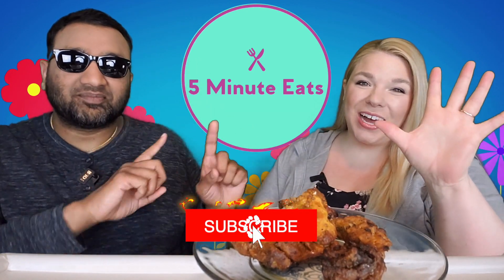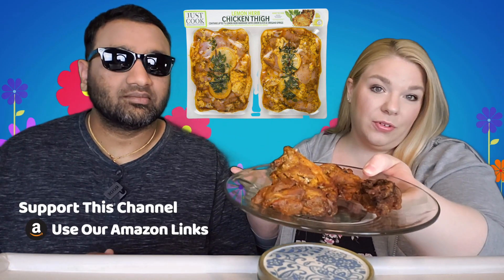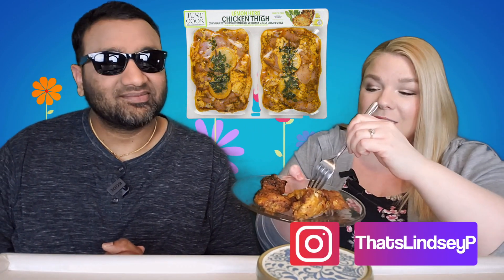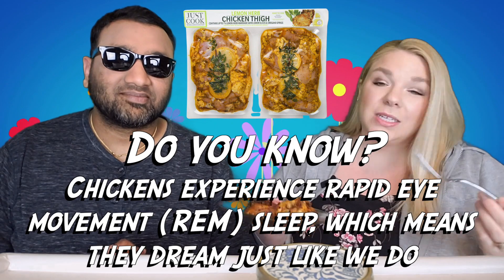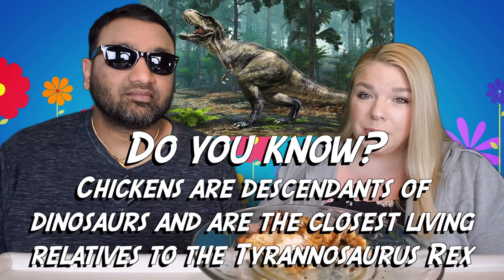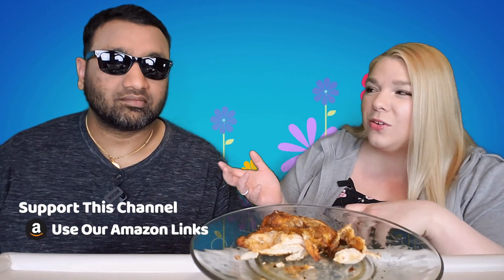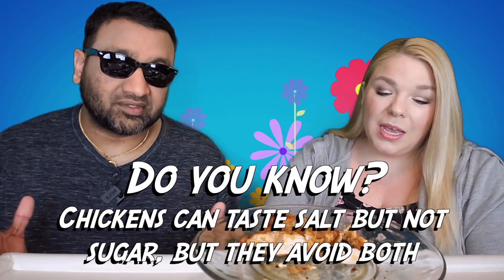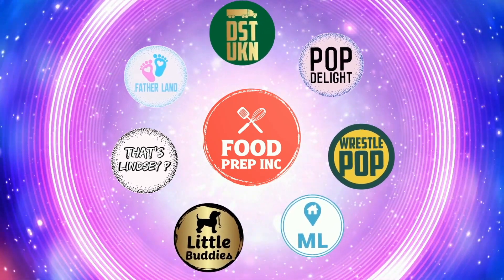Costco Just Cook Lemon Herb Chicken Thigh Review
Costco Just Cook Lemon Herb Chicken Thigh Review.  Tags: Costco Royal Asia Vegetable Spring Roll With Edamame, Costco Bibigo Beef Bulgogi Mandu, Costco Kirkland Signature Chicken Street Tacos, Costco Cilantro Lime Marinade Flank Steak, Costco Garlic Pepper Seasoned Chicken Drumsticks, Costco Caramel Tres Leches, Costco Kirkland Signature Butter Chicken, Costco Chicken Enchiladas, Costco Kirkland Signature Tempura Shrimp, Costco Kaurina's Kulfi Bars.